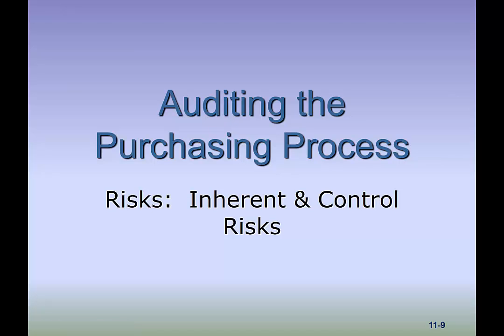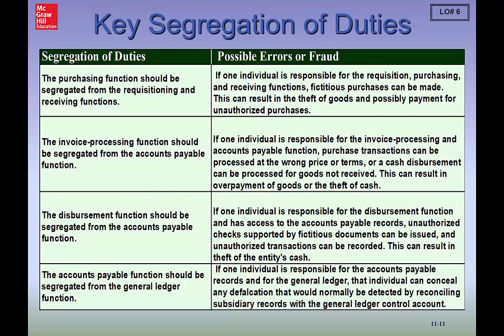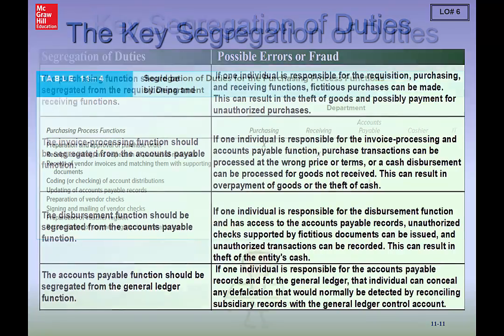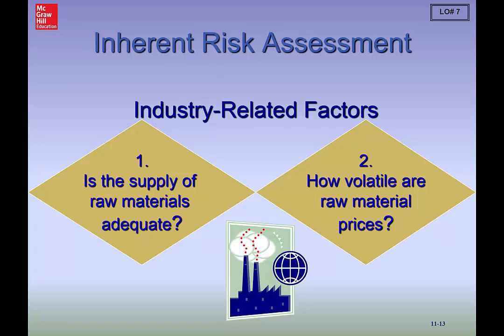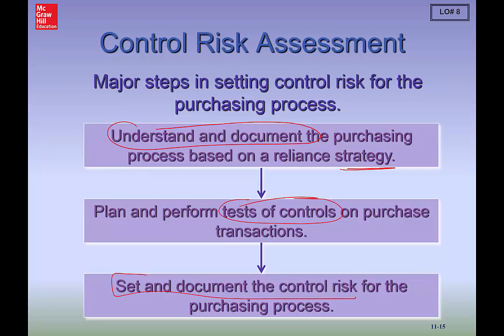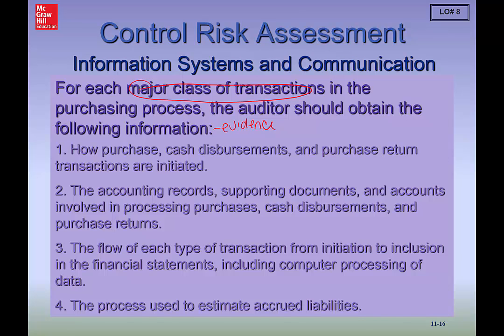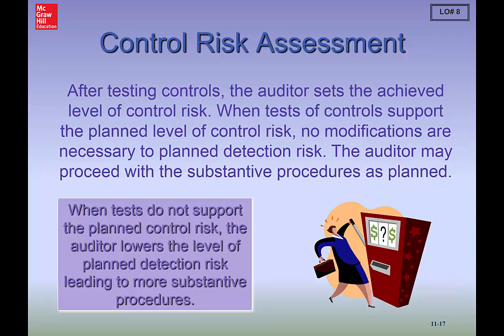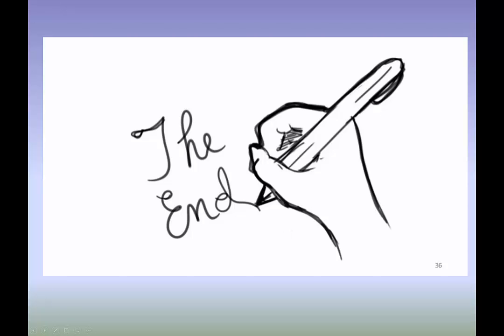Purchasing Process Inherent Control Risks